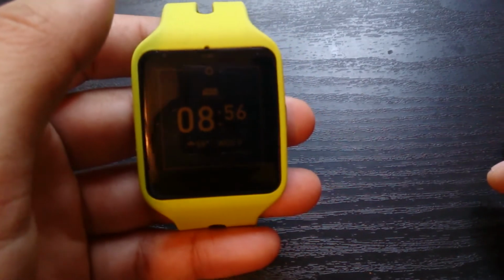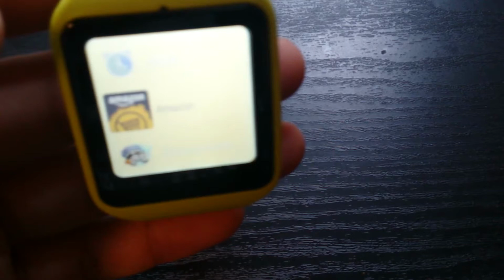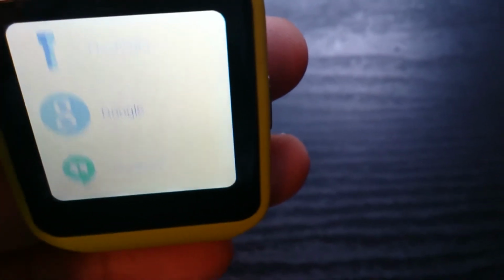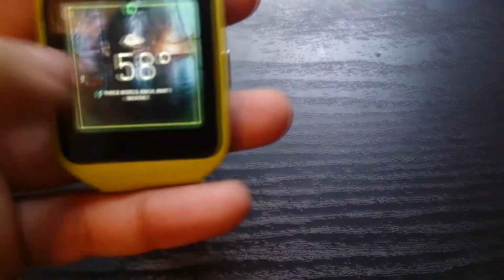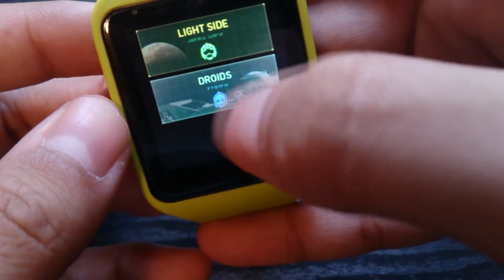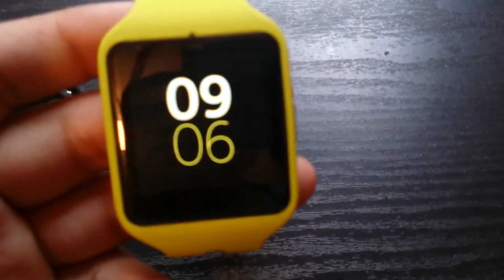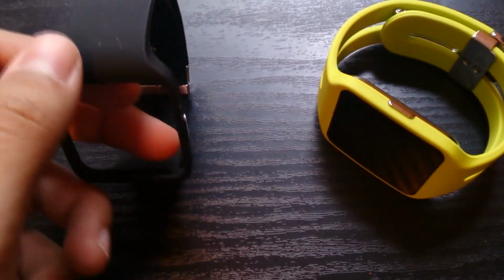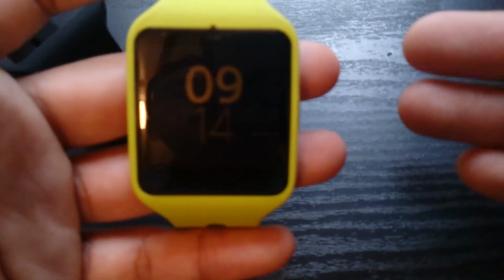Sony SmartWatch 3 Follow Up [Manjoume]